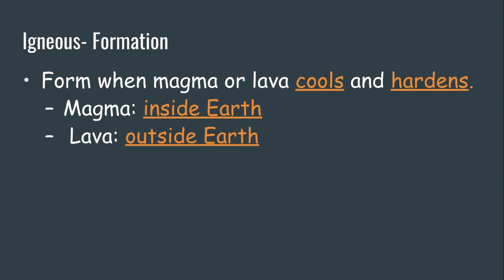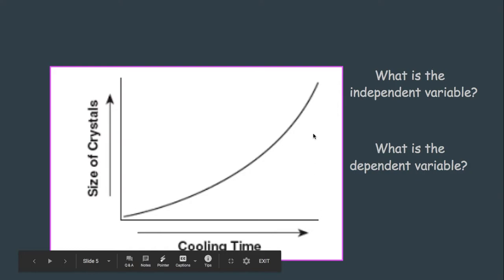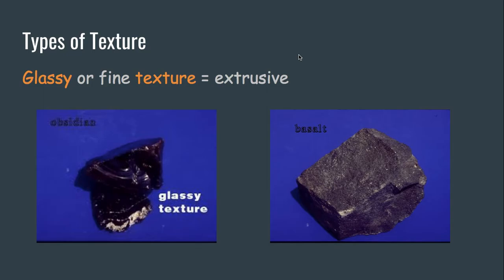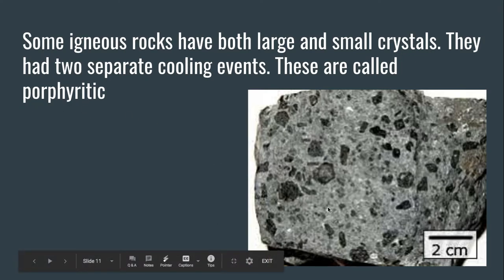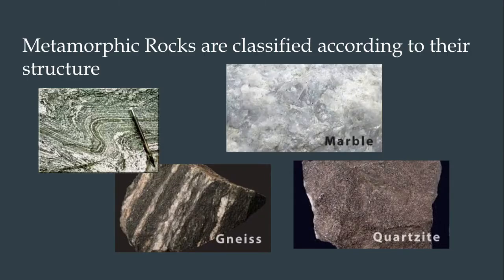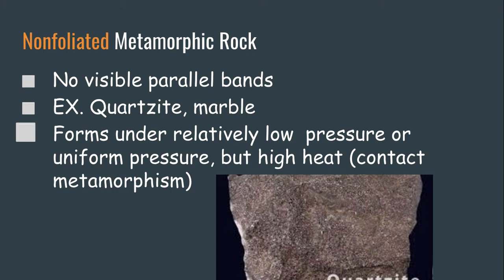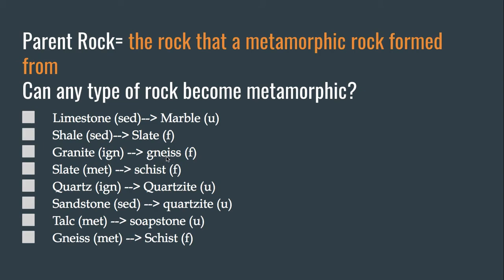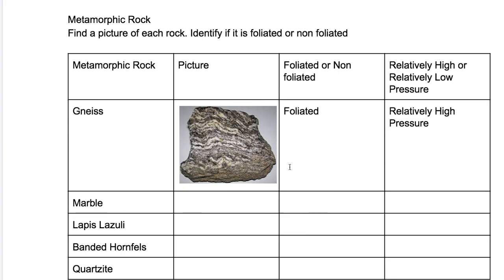Igneous:Metamorphic Notes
Notes for Igneous & Metamorphic rocks